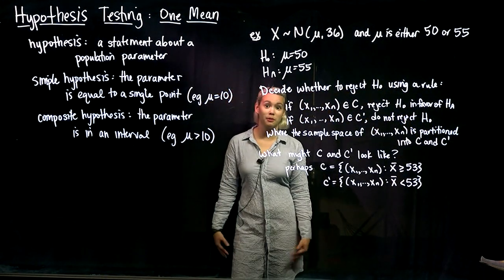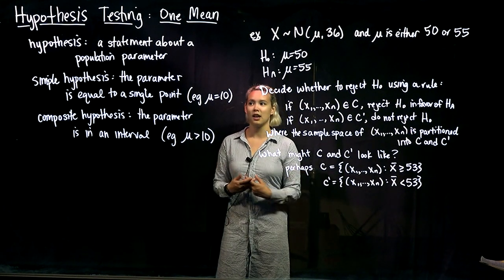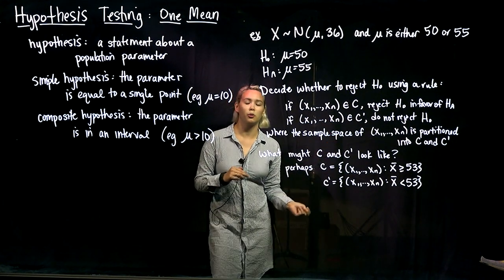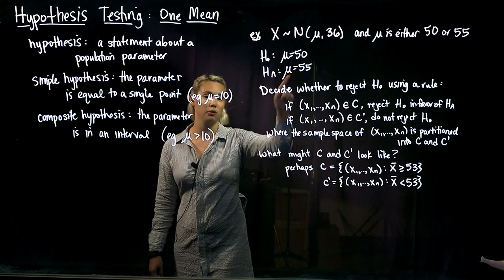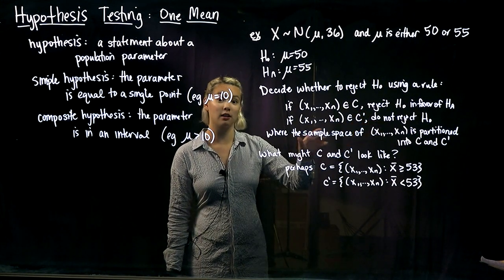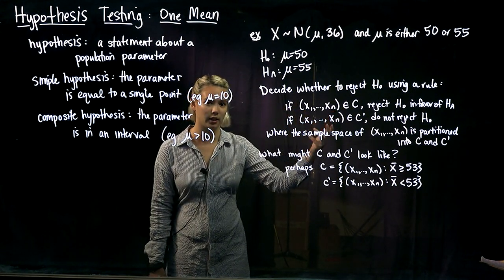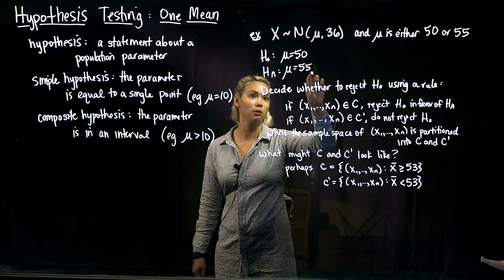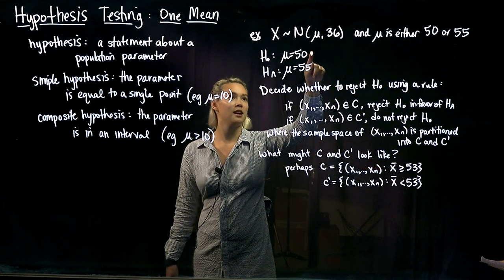1. Introduction to Hypothesis Testing for One Mean